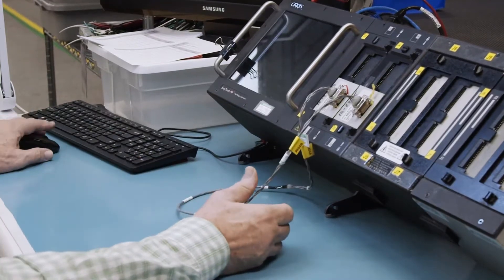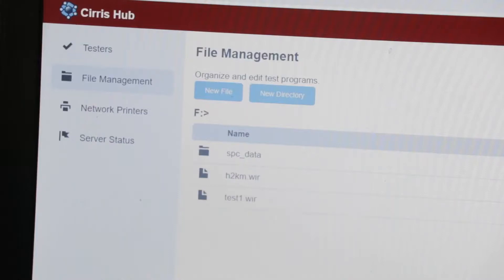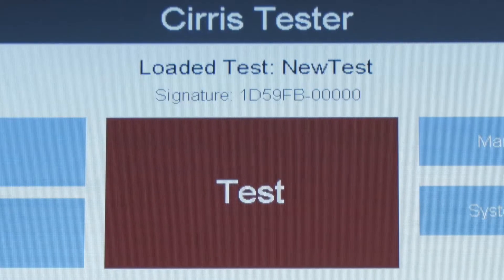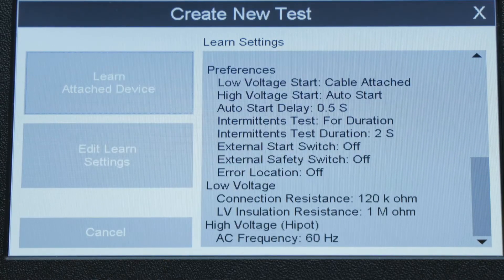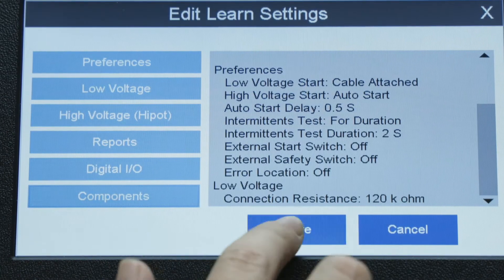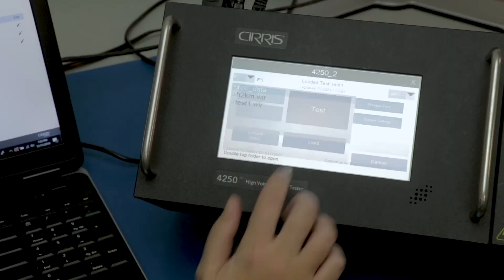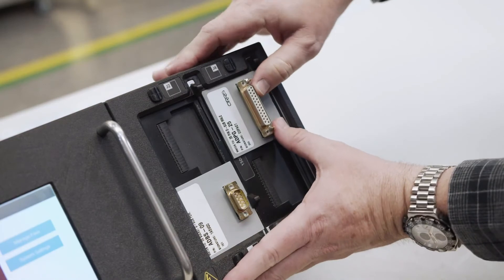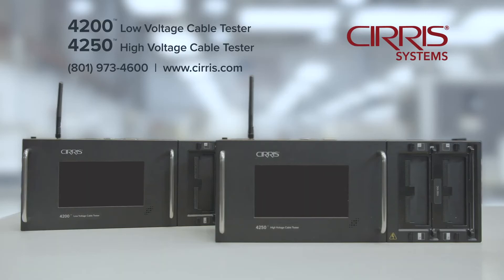Cirris 4200 Series Cable and Harness Testers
Наличието на надежден и бърз тестер за кабели е от жизненоважно значение за всяко кабелно производство. Cirris Systems създаде точно такъв продукт – кабелен тестер Cirris 4250. Гъвкавата хардуерна система и интуитивният програмен интерфейс, правят тестването на кабелите бързо и лесно. Резултатите от тестовете могат да бъдат разпечатани на принтер и запазени като файл.
Както всички тестери на Cirris,с  модел 4250 можете да тества кабелите за грешки в окабеляването. При този модел, възможните тестове са: тест за свързаност, тест за късо съединение, високоволтови тестове на изолацията (HIPOT тест). С пълноцветният си touchscreen дисплей и вградения софтуер Cirris OS, модел 4250 е един от най-удобните и най-надеждните кабелни тестери в света.

• Високоволтов тест (HIPOT) – тест на изолацията с високо напрежение 2000VDC или 1000VAC voltages of up to 2000 VDC or 1000 VAC (1500 VDC standard).
• Основни тестове – тест за отворена верига, тест за късо съединение, тест за правилно свързване
• Тест на пасивни елементи – диоди, резистори, кондензатори

За повече информация:

СЕНО-СОФИЯ ООД
гр.Габрово, ул. Индустриална 41